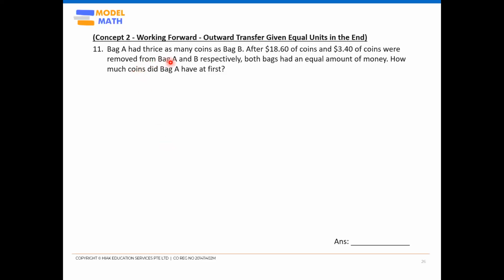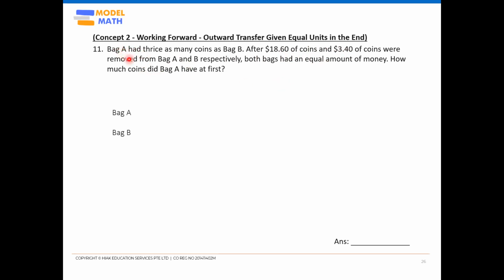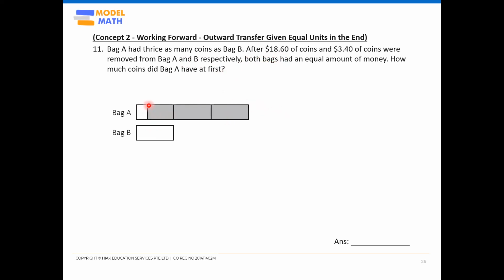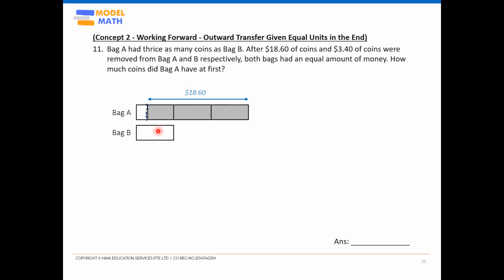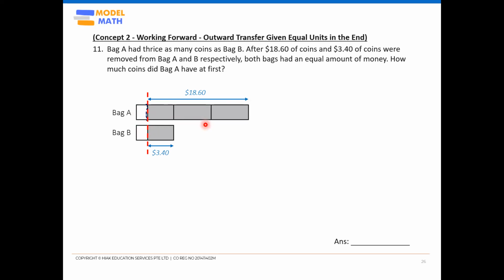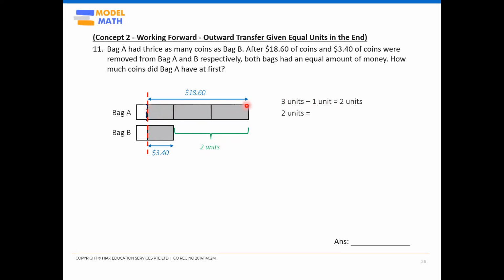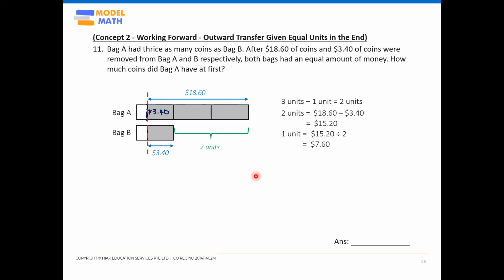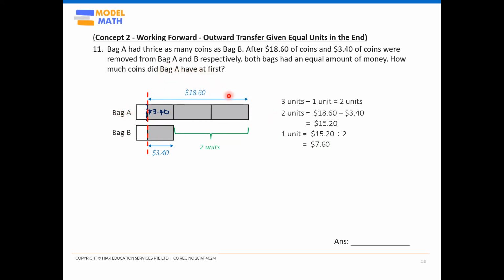Primary 4 Math Tuition - Outward transfer